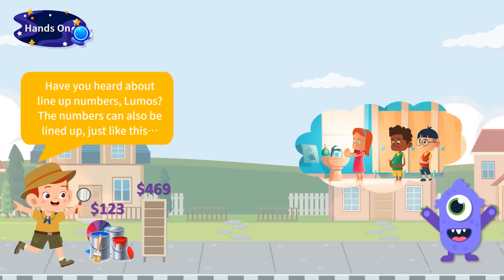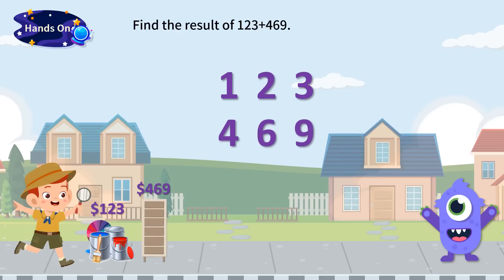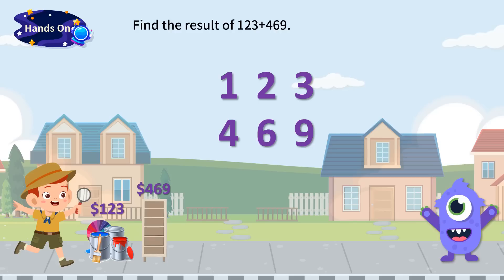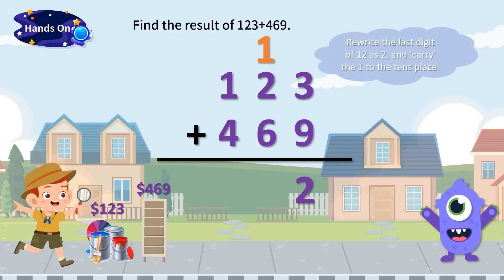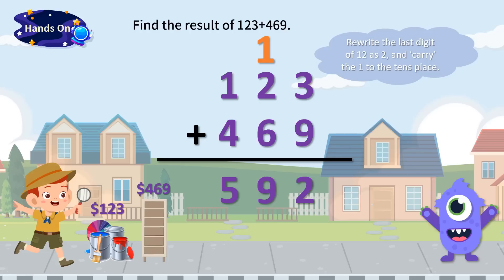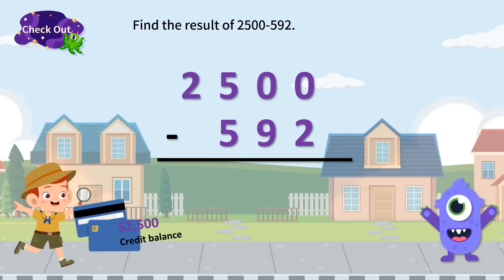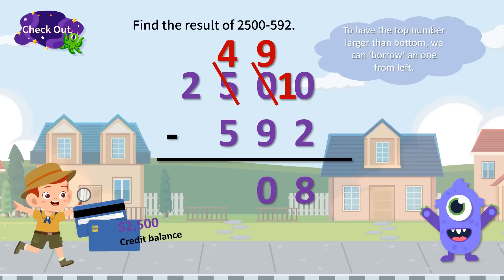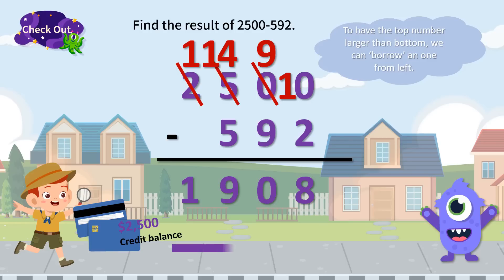Place Value: Sums and Differences of Whole Numbers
Learn place value. Sums and Differences of Whole Numbers. Grade 5 Math.